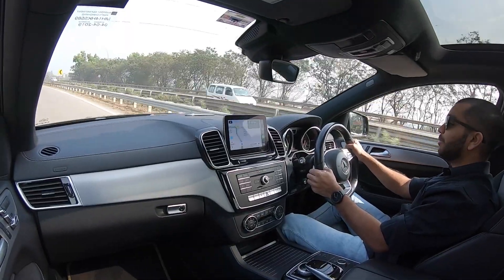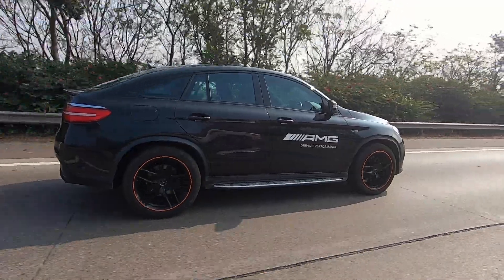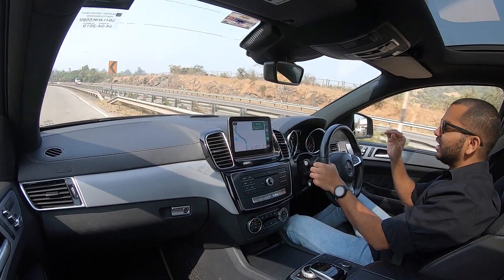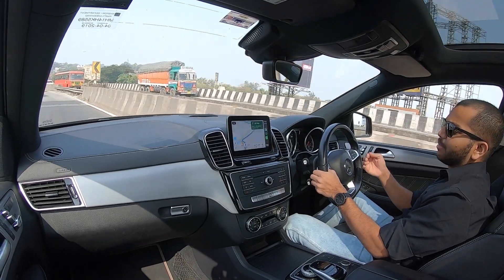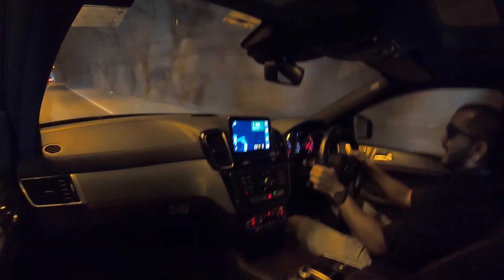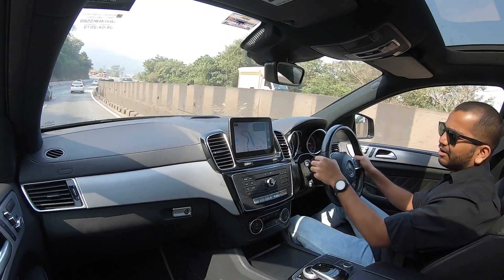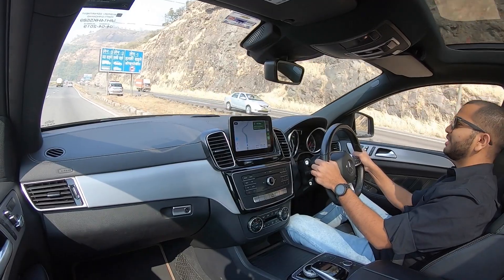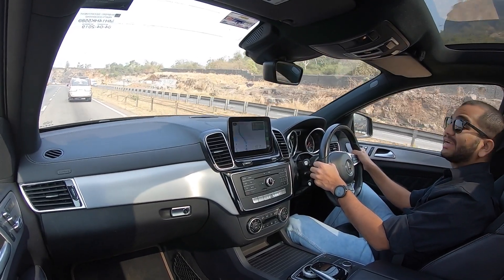Mercedes-AMG GLE 43 4Matic Coupe - Drive Review (Hindi + English)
With 367 HP of power and 520 Nm of torque, this one surely puts the word 'Sport' in SUV to good use. Watch this video where we share all the details about the driving experience of the Mercedes-AMG GLE 43 4Matic Coupe.